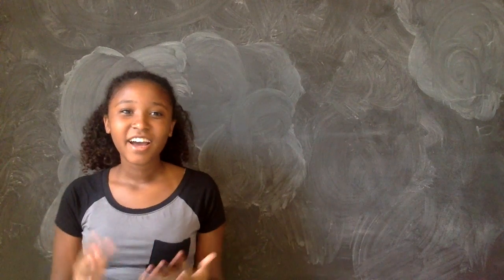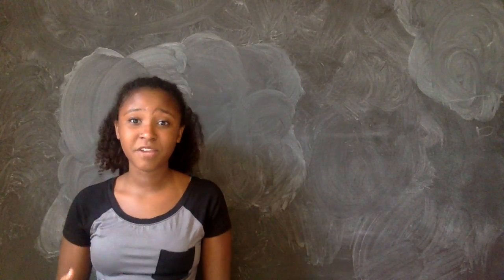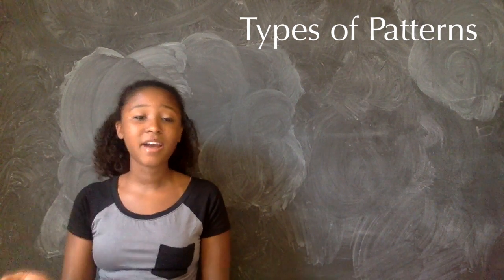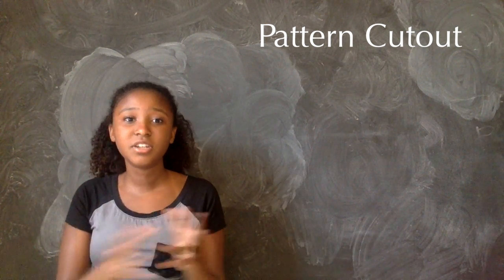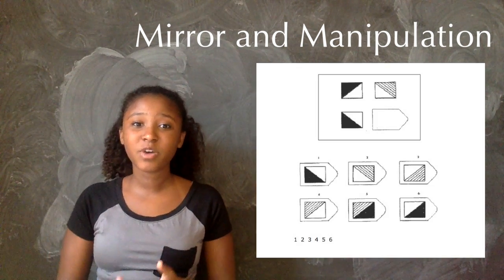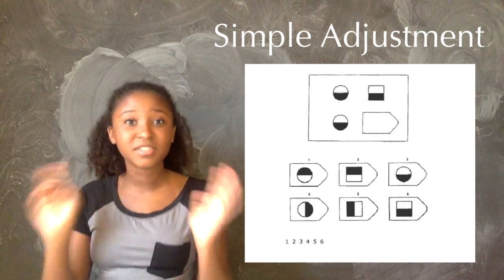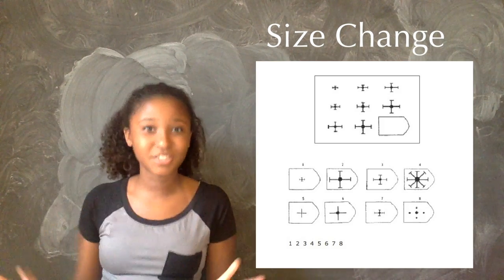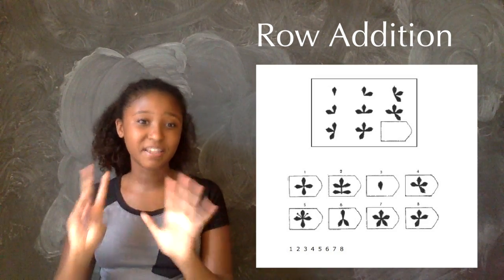Detailed Discussion on Acing the Raven's Progressive Matrices Test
Both of my books (A Kid's Guide to Getting Accepted into Magnet Middle Schools and A Kid's Guide to Getting Accepted into Magnet Middle Schools: The Workbook) are available exclusively on the Amazon Kindle platform.

Learn how to prepare for and do better on the Raven's Progressive Matrices test! So many people tell you that there is no way to study for the Raven's Progressive Matrices. As we go through the types of patterns you will see on the Raven, learn the truth about scoring higher on the test.